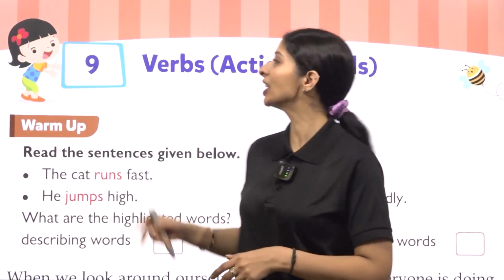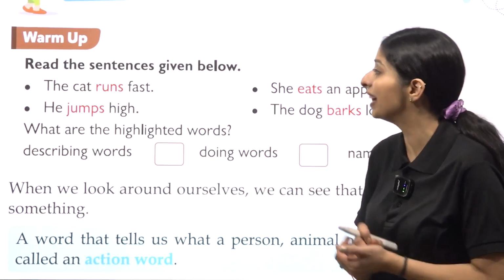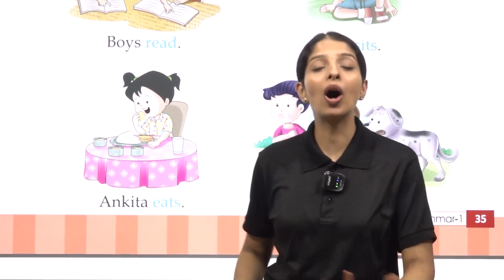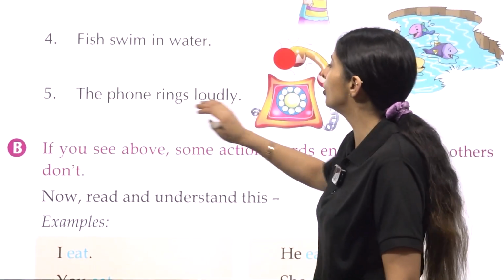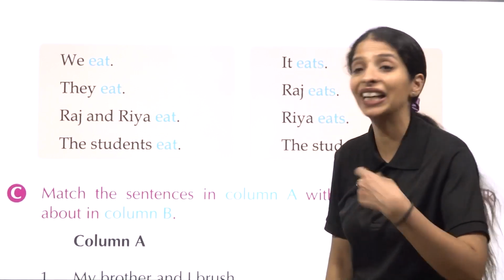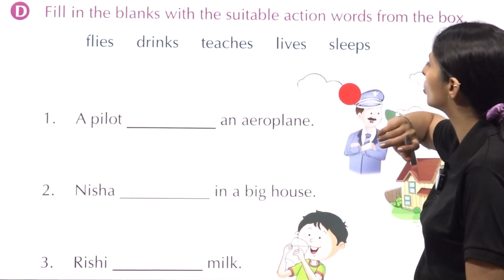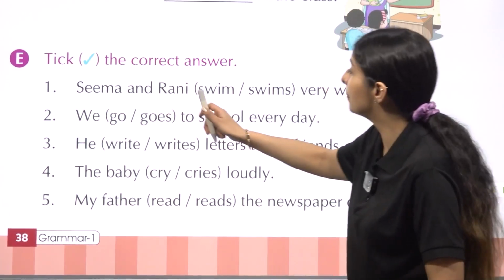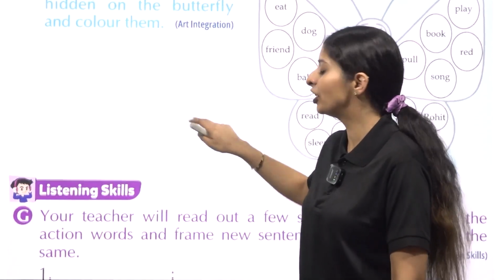English Grammar//Class 1st//Ch-9//2026